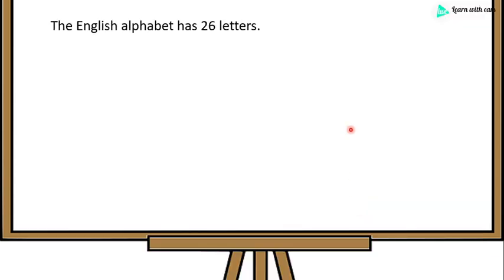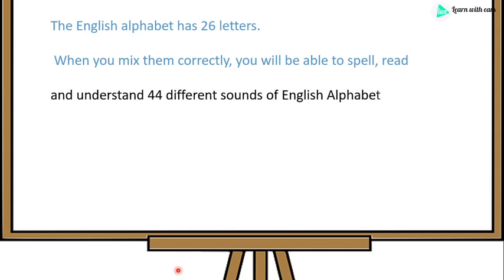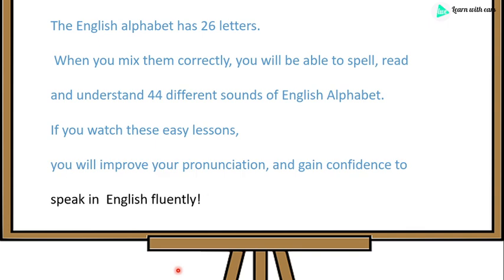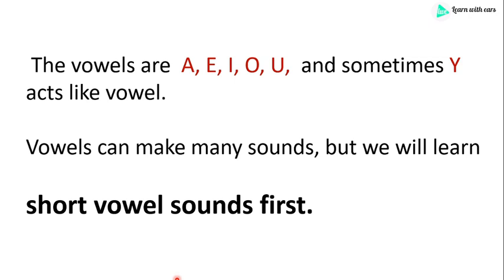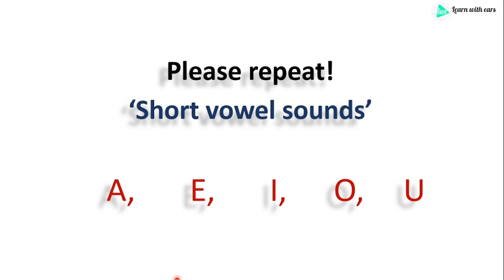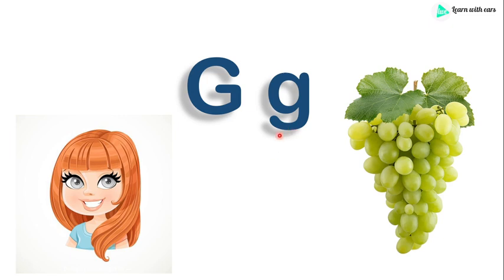Sounds of English Alphabet | Learn how to pronounce the English Alphabet with Phonics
Hello viewers!
You are watching our youtube channel "Learn with Ears''.
Here, you'll learn English from the "0" level.

In this video, we are discussing The sounds of the English Alphabet.

 We have covered certain points such as ;

What are the sounds of the English alphabet?
What is phonics?
What are short vowel sounds in the English Alphabet?
What are short consonant sounds in the English Alphabet?
How to pronounce letters of the English alphabet?